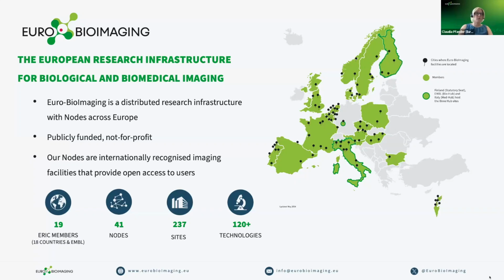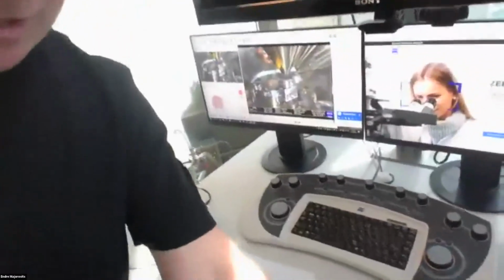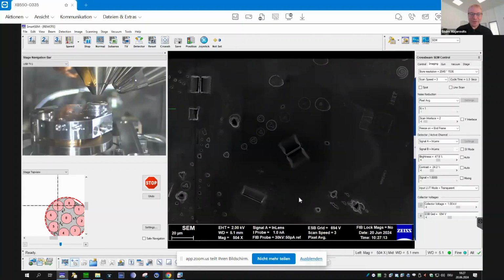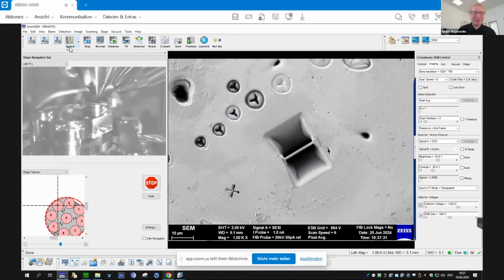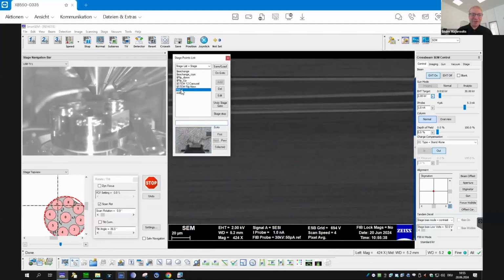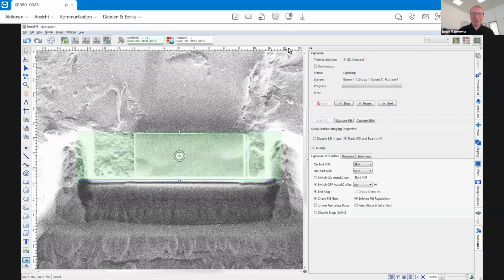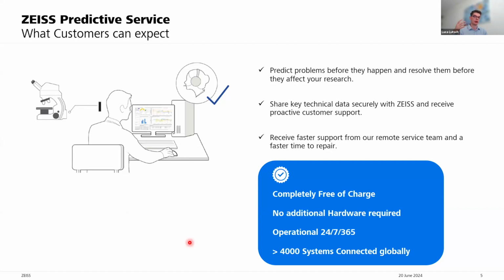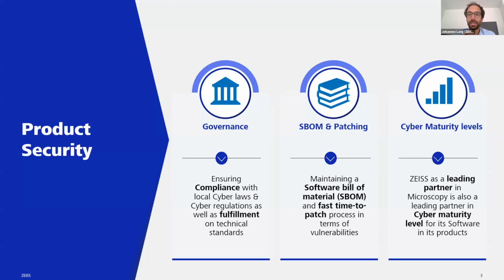Workshop on Remote Access for Electron Microscopy with ZEISS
This workshop was co-organized by ZEISS, Euro-BioImaging and Instruct as part of the eRImote project and delivered by training and application specialists from Thermo Fisher Scientific. Content is targeted at facility staff and advanced users that want to explore how to integrate remote access into their electron microscopy workflows.

The workshop encompasses remote operations including live demonstration for 3D FIB-SEM acquisition, ZEISS Predictive Service and IT Security topics.

00:11:18 Remote control: ZEISS application support and training on a FIB-SEM XB550
00:44:10 Use case: 3D FIB-SEM data acquisition
00:58:02 ZEISS Predictive Service: remote diagnosis and data insights
01:10:18 IT Security

The eRImote project has received funding from the European Union’s HORIZON EUROPE programme for research and innovation under grant agreement no. 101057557.